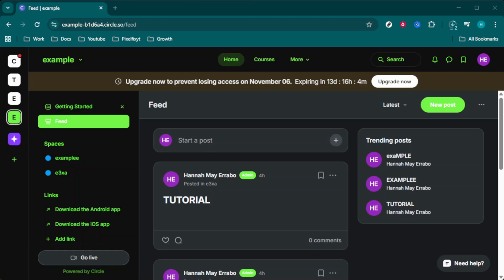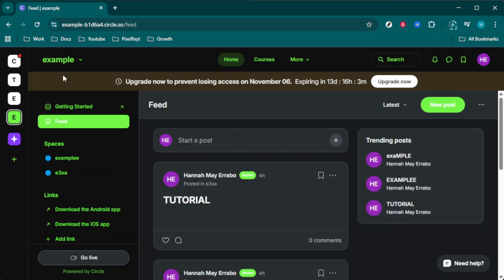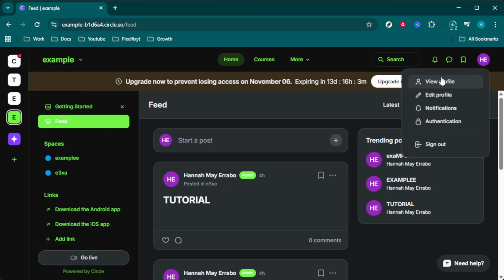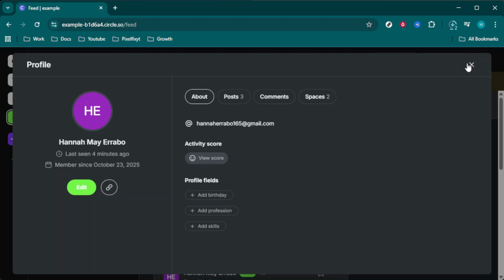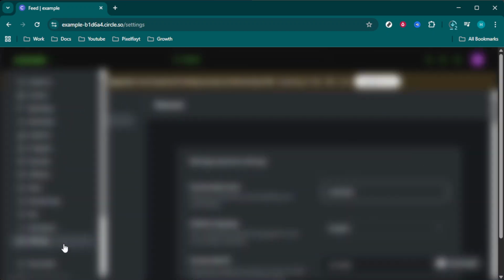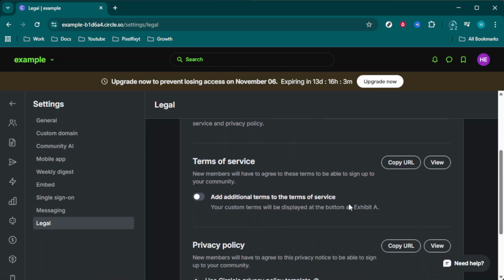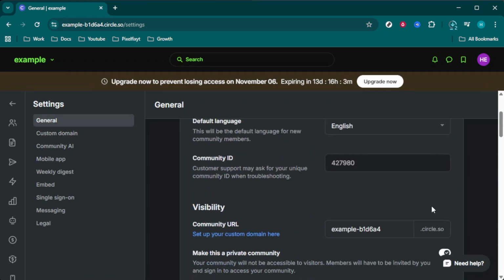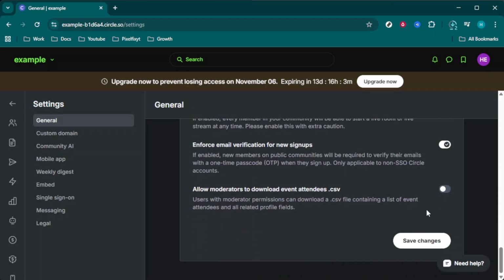How To Integrate Aweber With Circle.so | 2025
Learn how to integrate AWeber with Circle.so 💌💻 This step-by-step tutorial shows you how to connect your email marketing with your community to automate signups, follow-ups, and announcements.

You’ll discover how to sync AWeber forms, tag new members automatically, and set up powerful automation workflows that save you time and boost engagement ⚙️✨ Perfect for course creators, business owners, and community leaders growing their Circle.so audience.